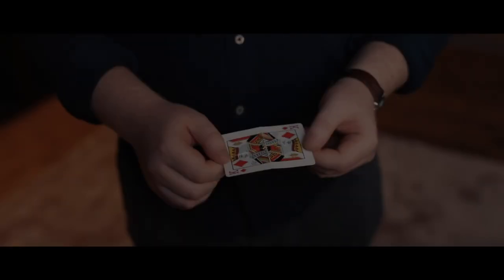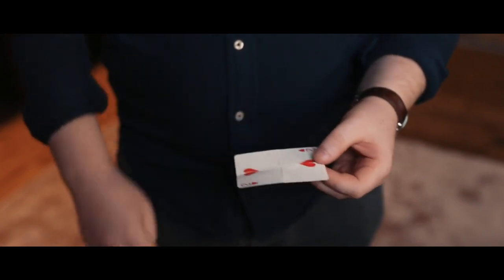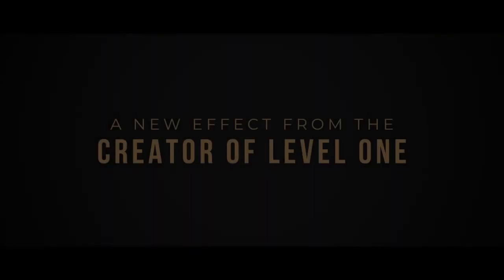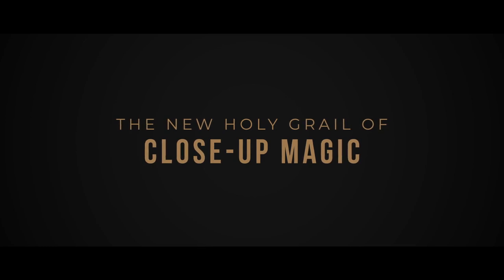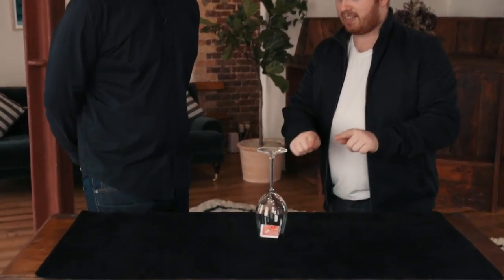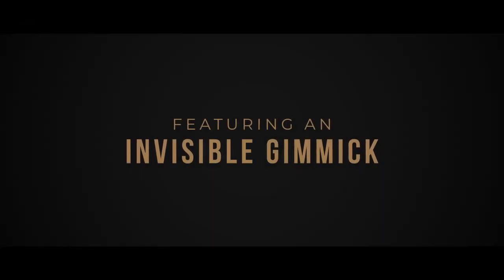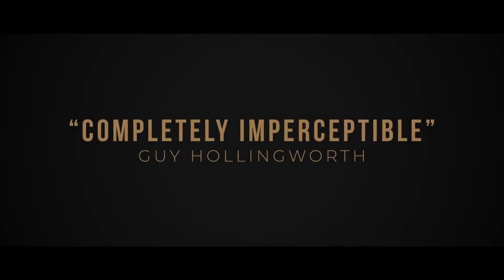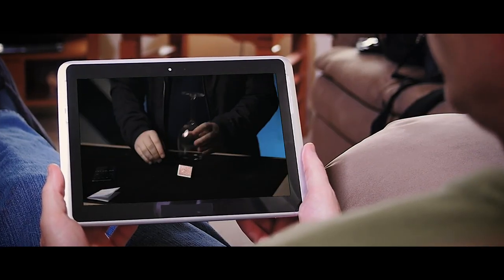Switch One - Christian Grace - lepetitmagicien.com